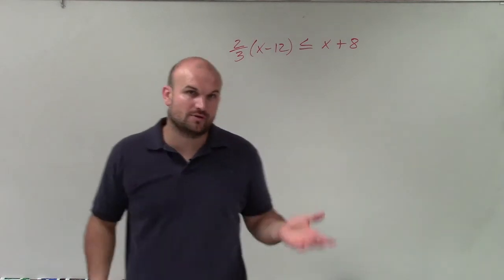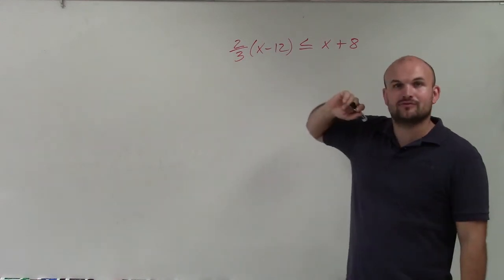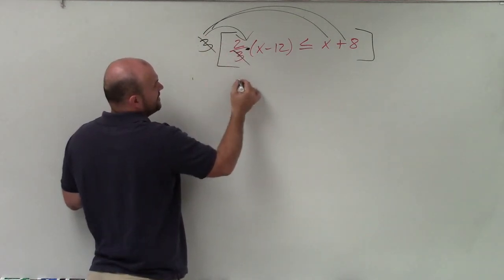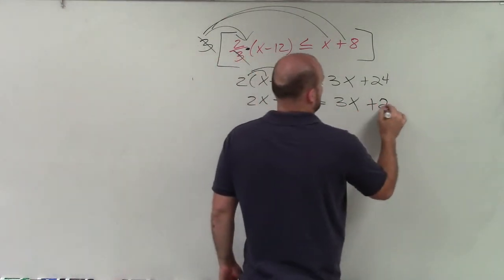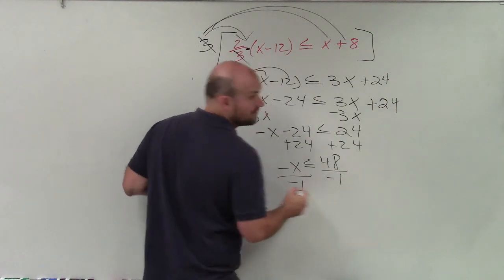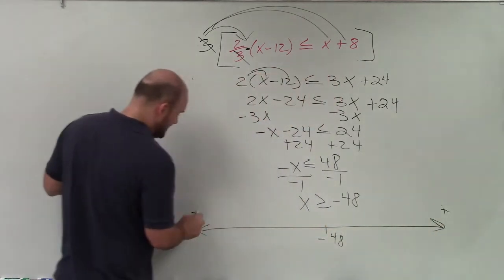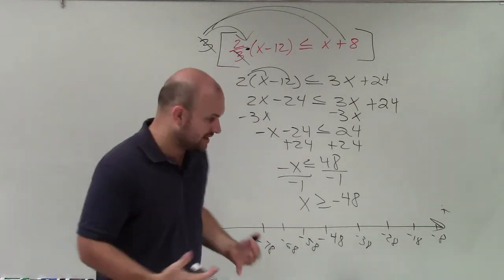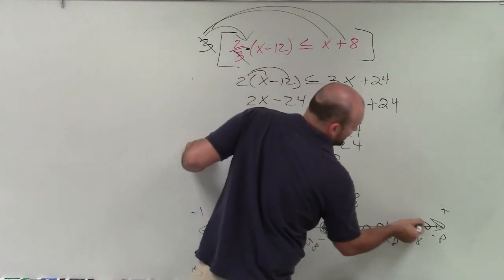Solving and graphing an inequality by multiplying by a fraction on one side ex 12